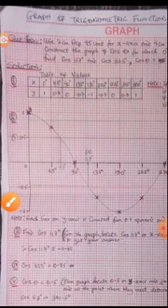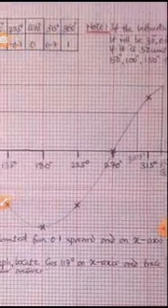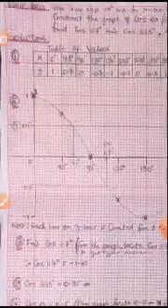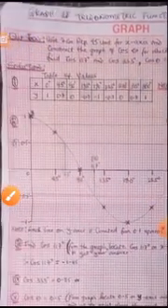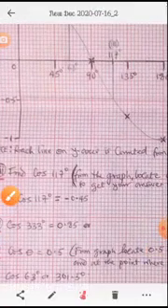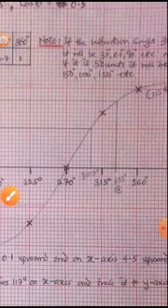Graph of Cosine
Easy way of constructing the graph of cosine